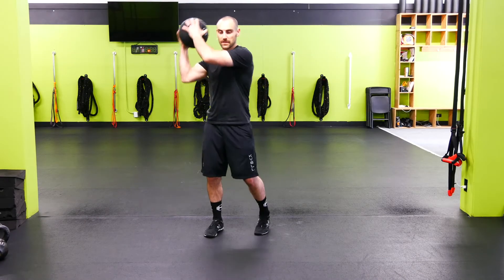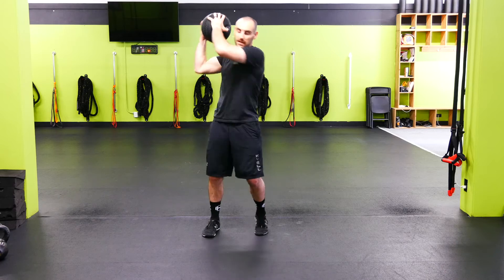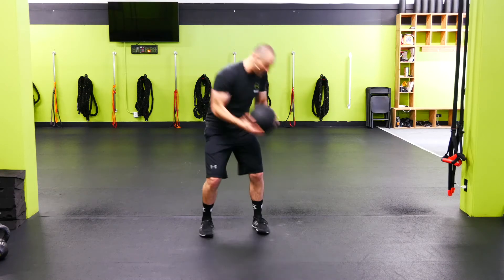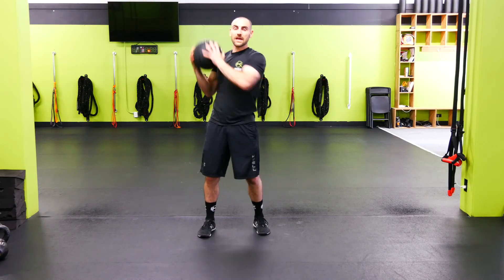Personal Training Boise | How to do a Medicine Ball Woodchopper | Kvell Fitness and Nutrition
Personal Training Boise | The medicine ball woodchopper exercise works the core.

Nutrition
- 7-Day Nutrition Jump Start Guide with Recipes ($25 value)
- 21-Day Wellness and Fitness Fundamentals Program ($49 value)

- 2 Personal Training Sessions ($120 value)
- 7-Days of Unlimited Group Metabolic Strength Training Sessions ($42.25 value)
- 21-Day Wellness and Fitness Fundamentals Program ($49 value)